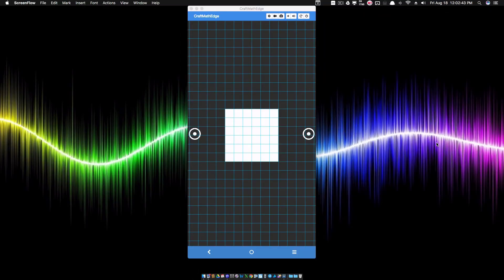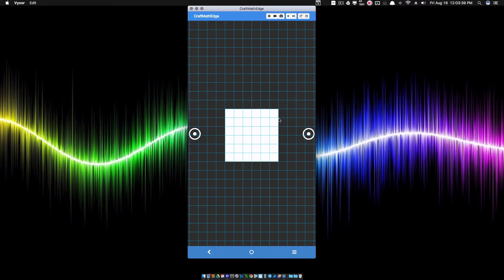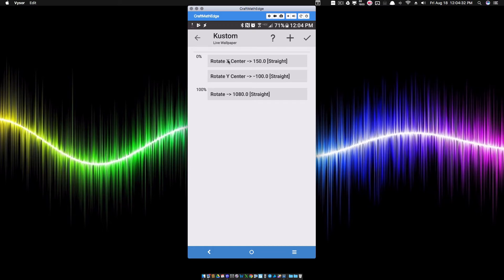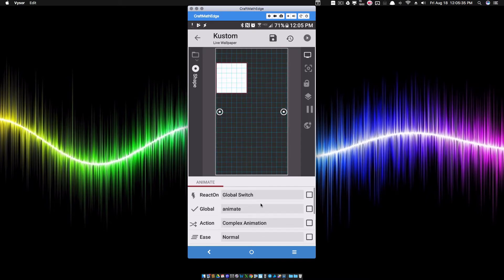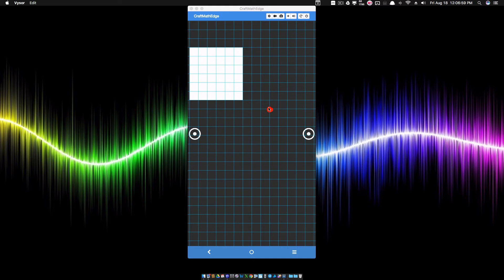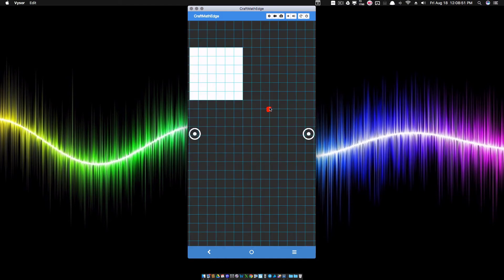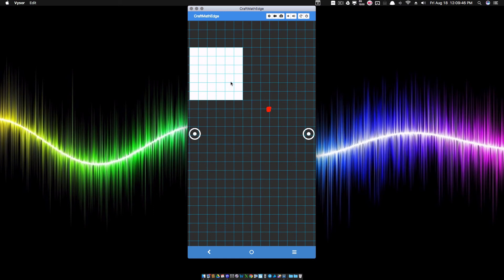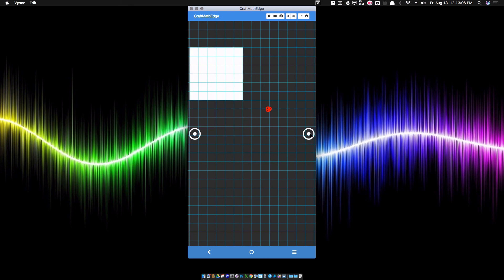KLWP Complex Animations Tutorial - Rotate X and Y Center